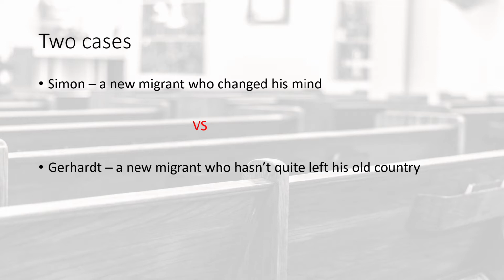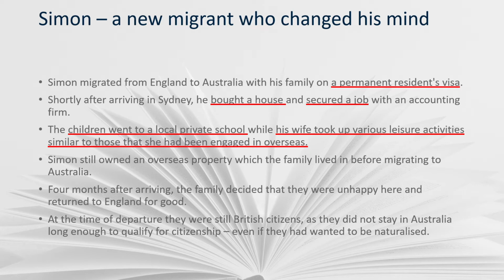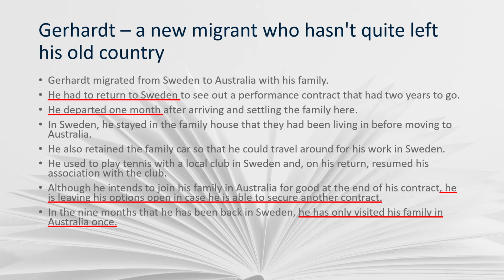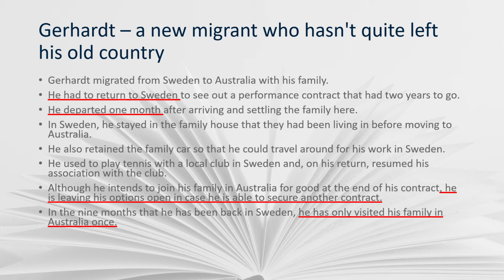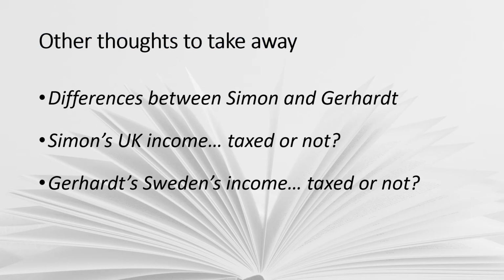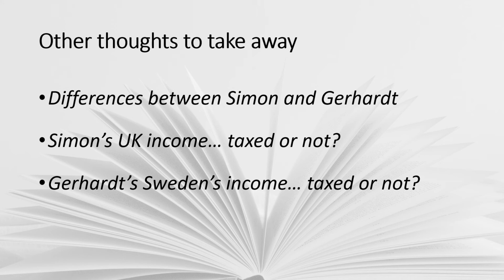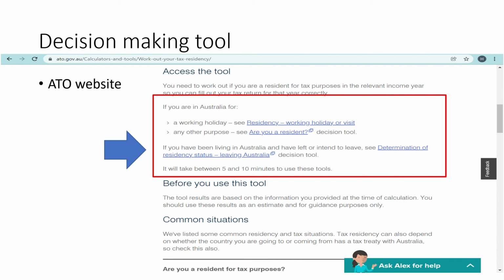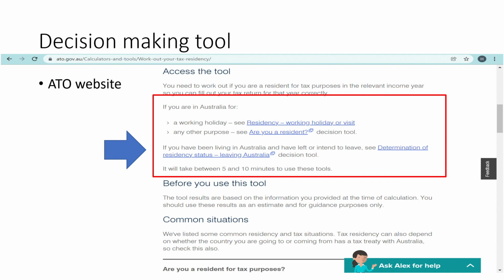Moving to Australia? Case studies.... Bonus included!!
Wants to move to Australia? Extensive case studies to see what the best tax consequences for your situation before moving.